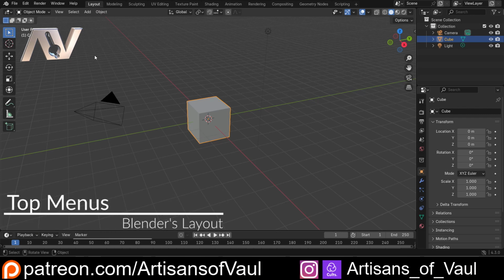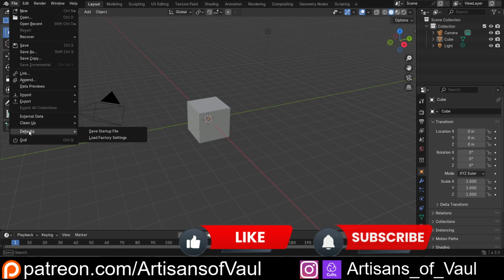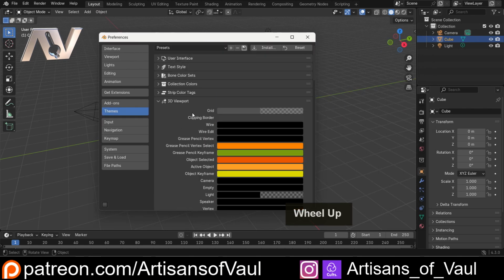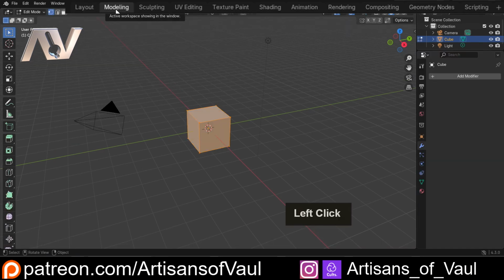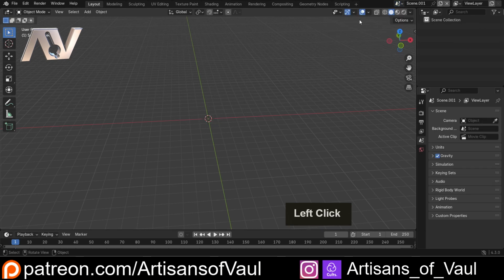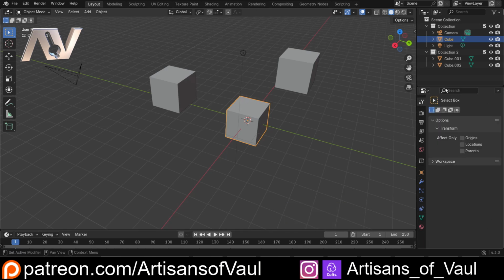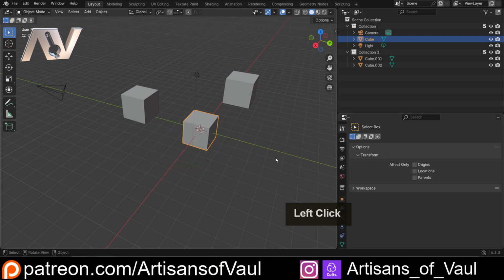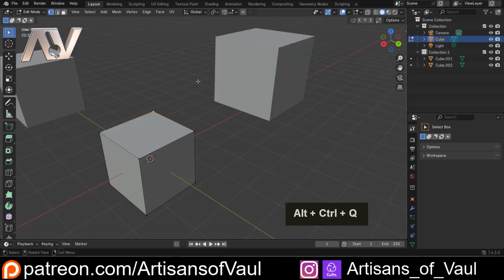Mastering BLENDER BASICS Made Easy - Layout and Windows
Second video in the Blender Basic series to cover the main skills needed when beginning in Blender. I also hope this will cover some elements that more experienced users may have missed when learning with some more advanced tips in the videos toward the end.

00:00 Intro
00:54 Top Menus
04:08 Workspace Presets
05:38 Viewport Windows